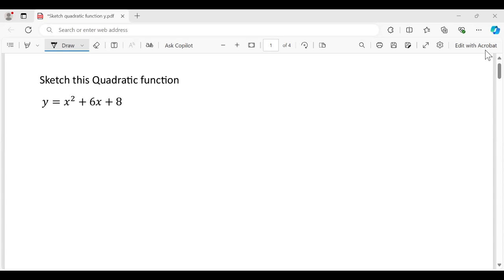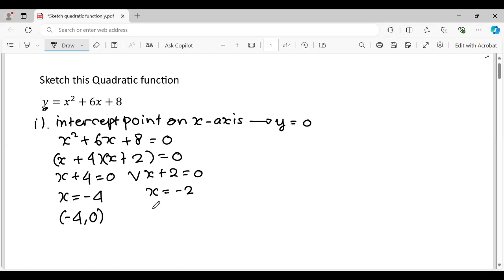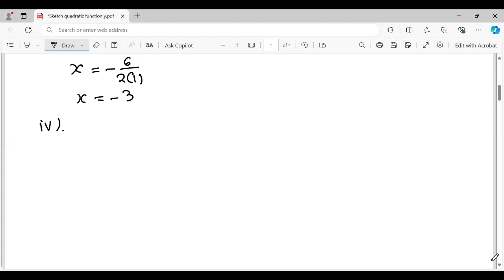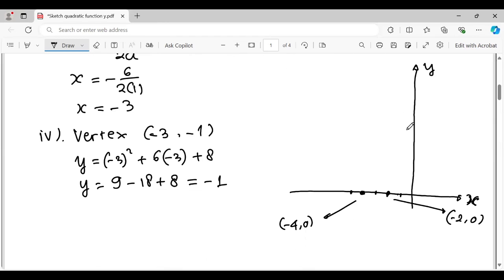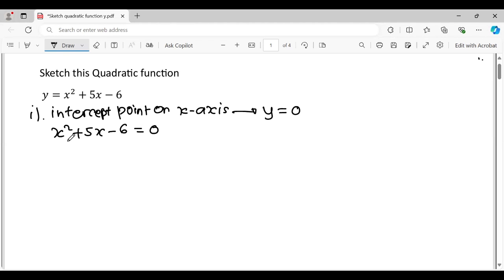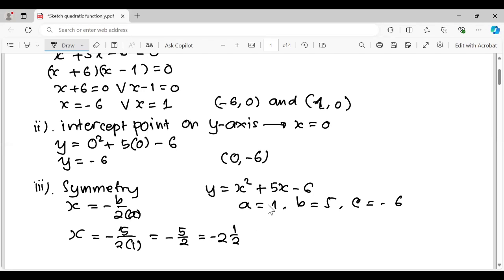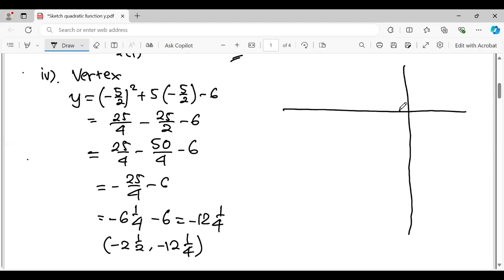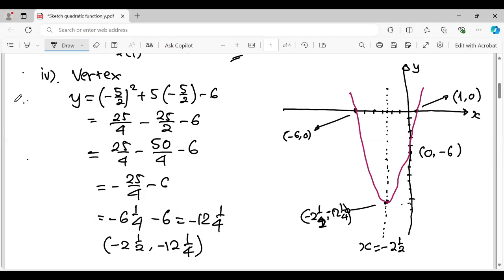Sketch Quadratic Function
How to sketch a quadratic function